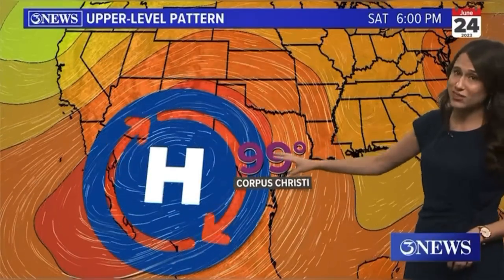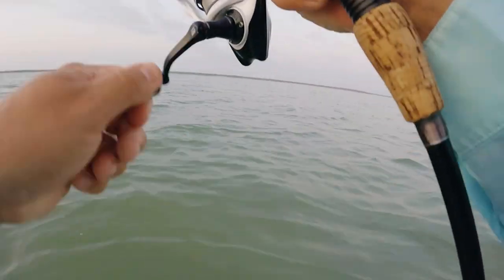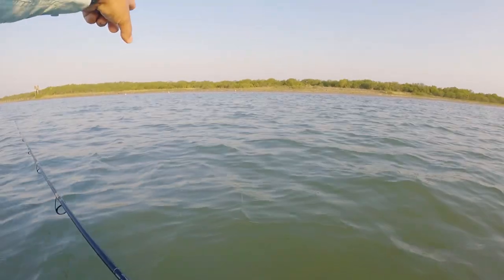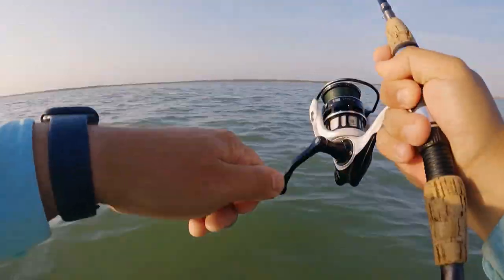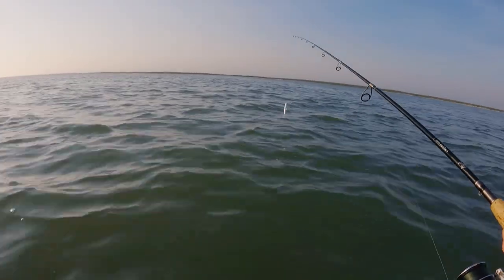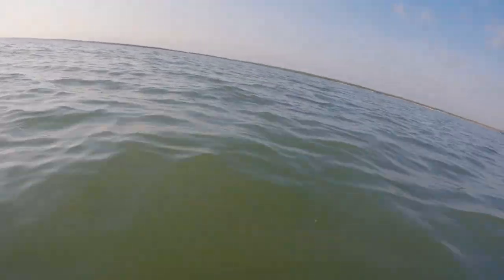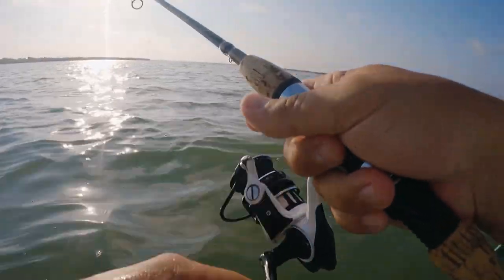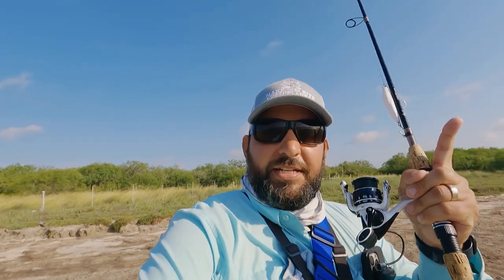WATCH Before You BUY!! Putting the NEW Skinny Lipper by Salt Strong to the Test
In this video, we take the new Skinny Lipper lure by Salt Strong and put it to the ultimate test. This diving plug claims to be the absolute best when it comes to catching redfish, seatrout, and snook in shallow water. Join us as we examine this innovative lure that combines the qualities of a topwater plug and a soft plastic jerk bait.

We'll dive deep into its features, analyze its performance, and determine if it truly lives up to its promises. Watch as we showcase its action in the water and evaluate its effectiveness in attracting and enticing these prized game fish.

If you're wondering whether this lure is worth the investment and deserves a spot in your tackle box, this video is a must-watch. Join us on this exciting fishing adventure as we uncover the truth behind the Skinny Lipper lure.